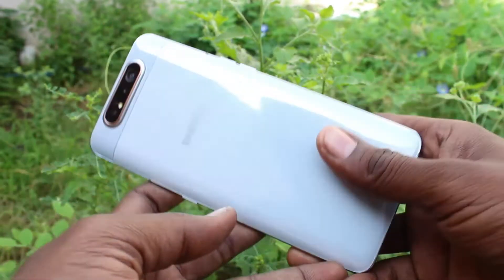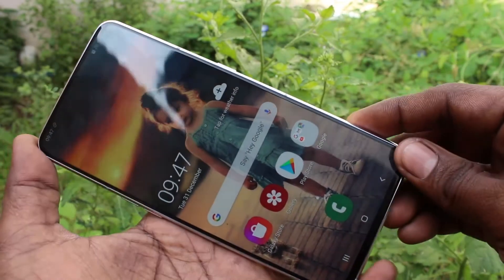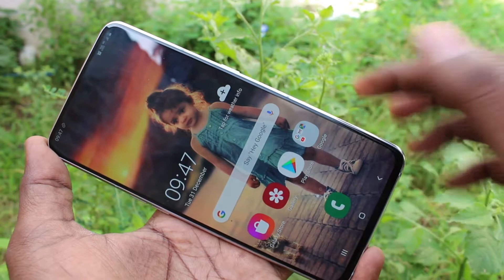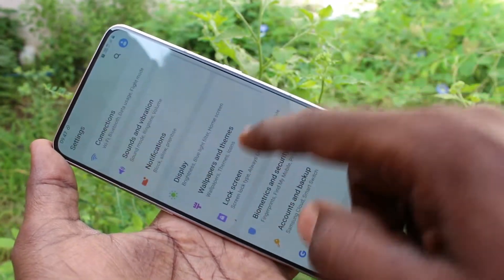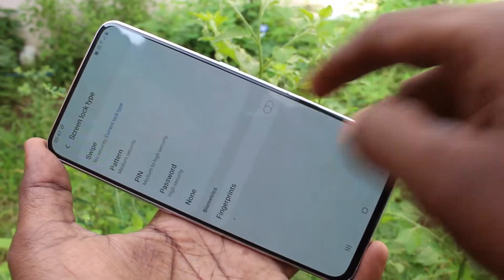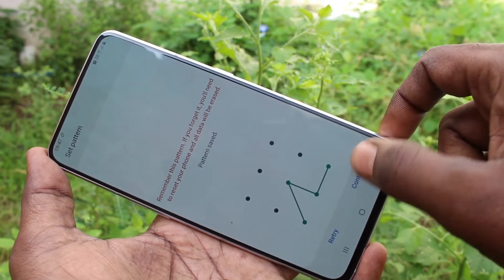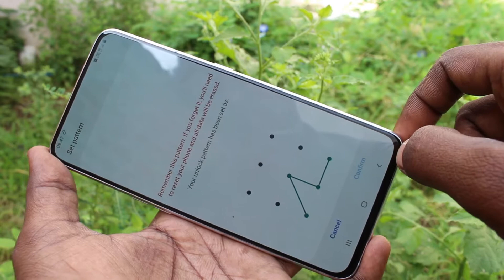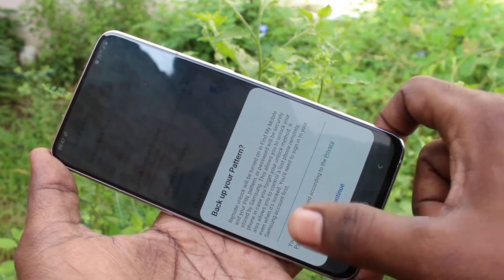How to set pattern lock password in Samsung Galaxy A80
Samsung Galaxy A80 pattern lock password settings: Learn here how to set pattern lock password in Samsung Galaxy A80 smartphone